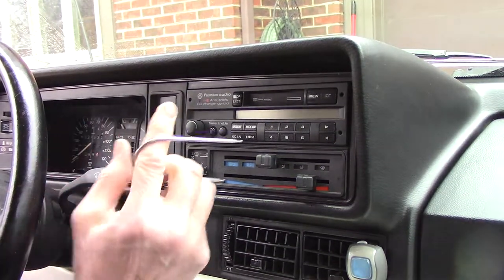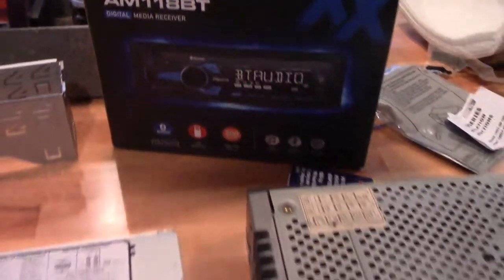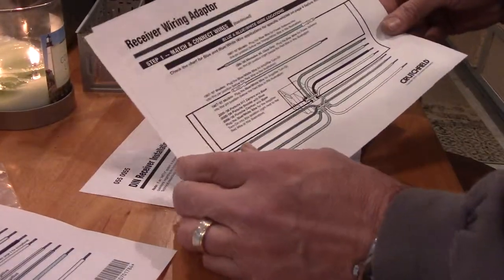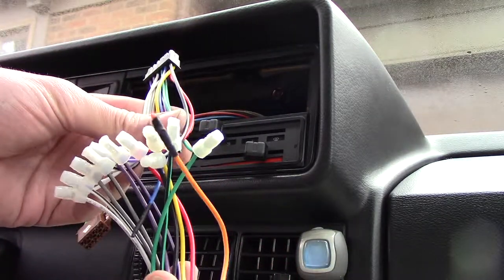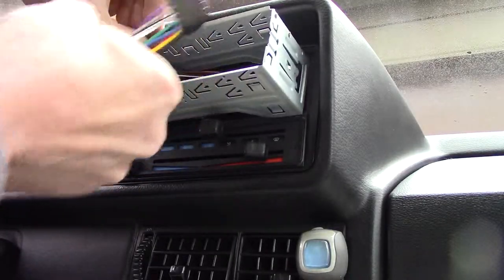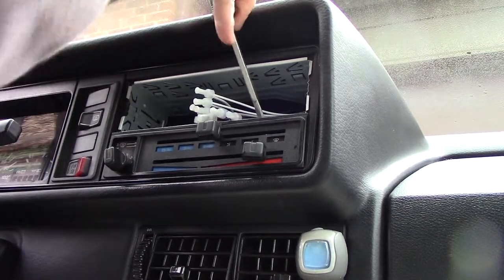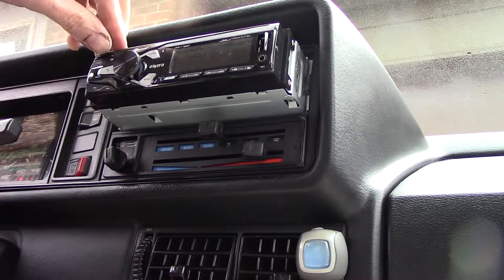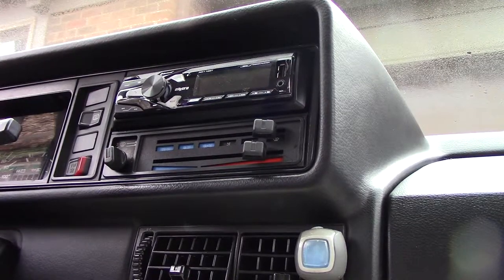93 VW Cabriolet radio upgrade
Installing an aftermarket radio in a 93 VW Cabriolet